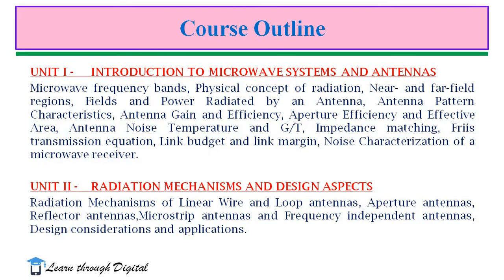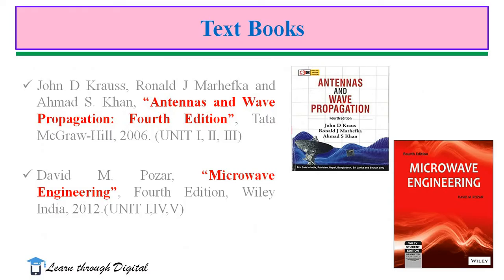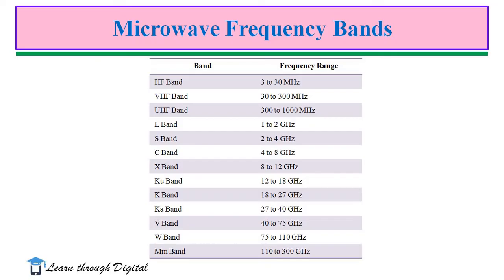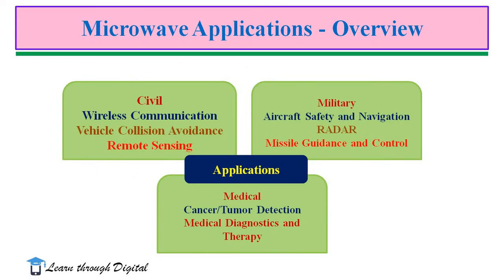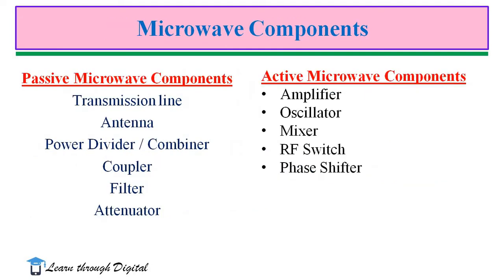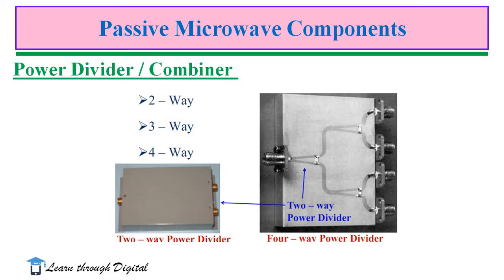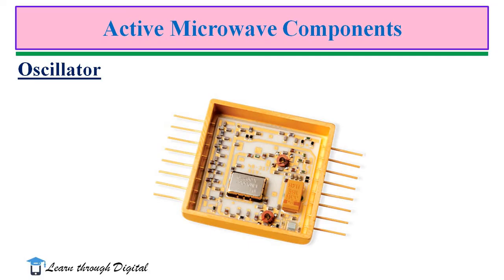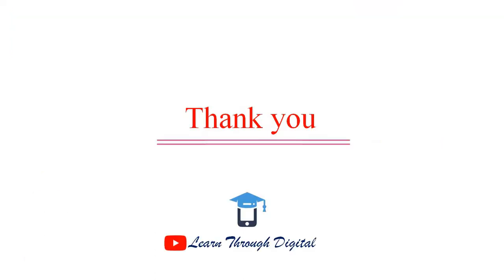Lecture 1: Introduction to Antennas and Microwave Engineering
Introduction to Antennas and
Microwave Engineering